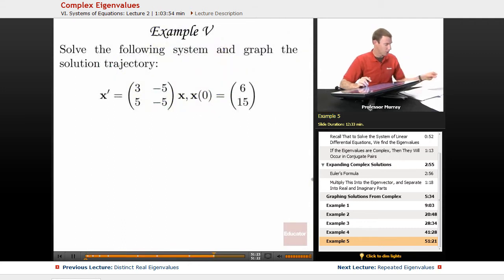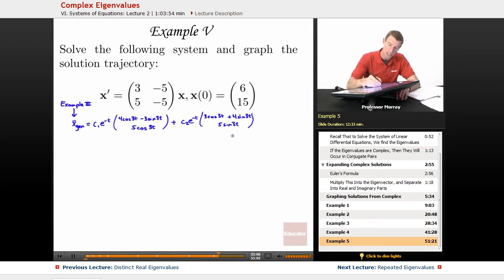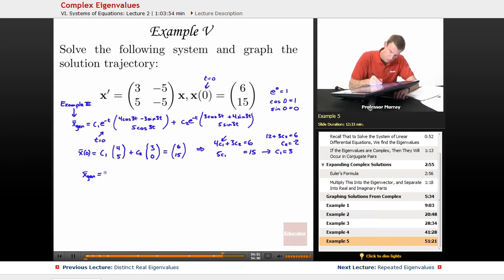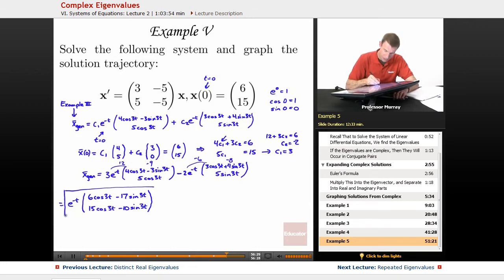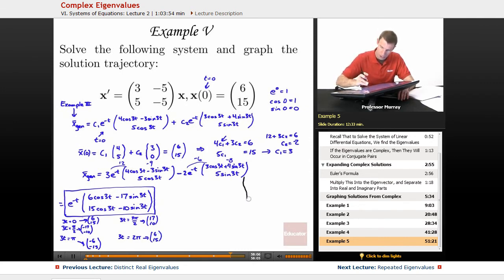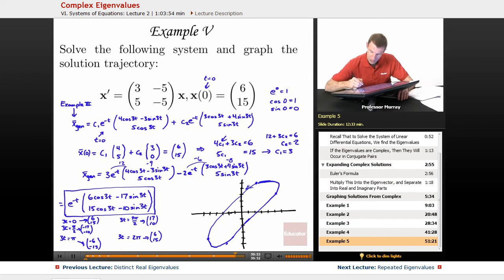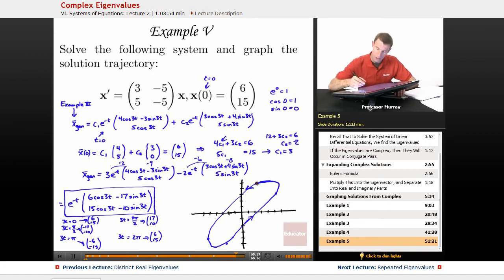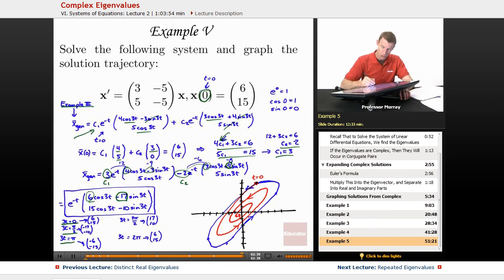"Complex Eigenvalues" | Differential Equations with Educator.com